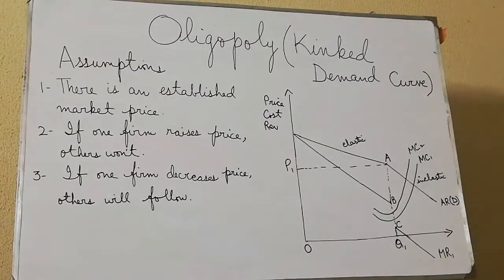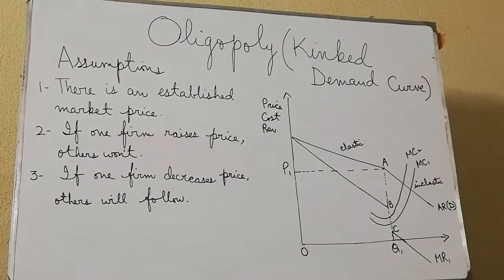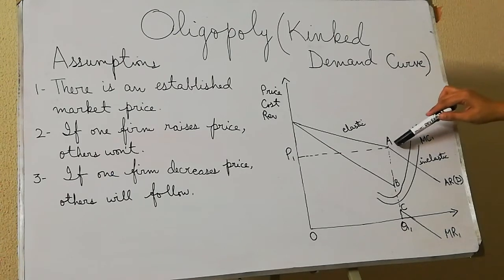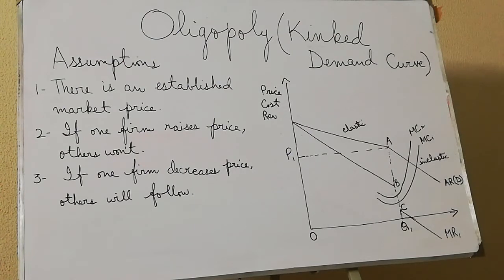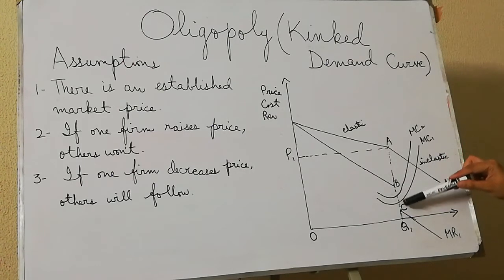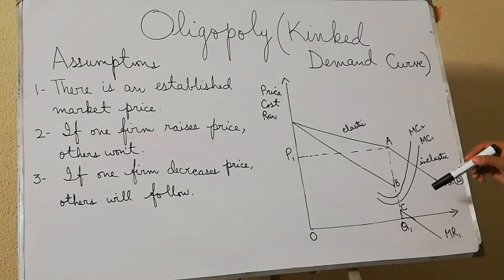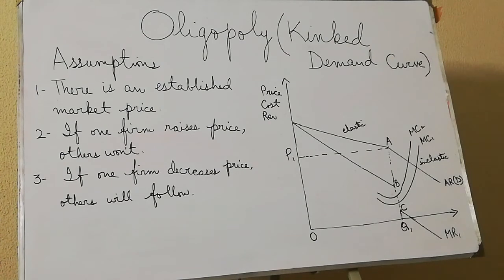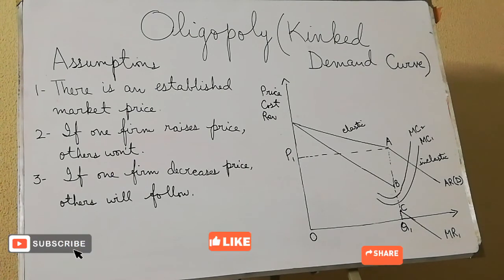Kinked Demand Curve | 5 minutes to get a review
What is the logic behind kinked demand curve? Which firm will have this curve?